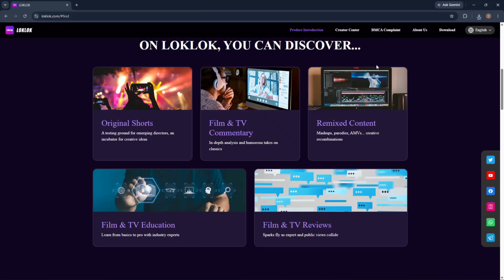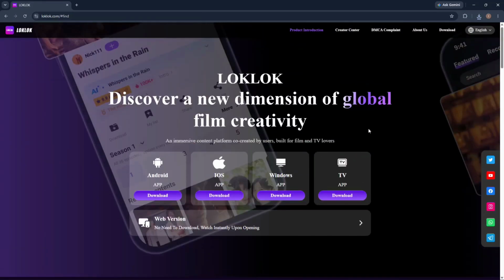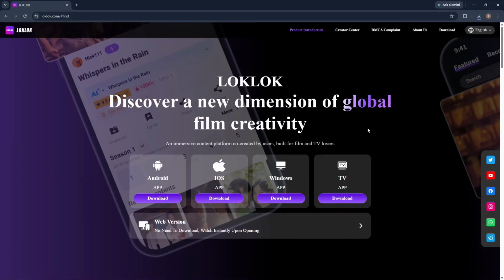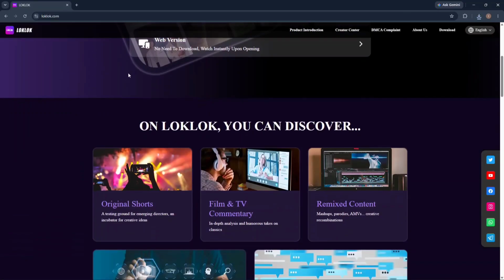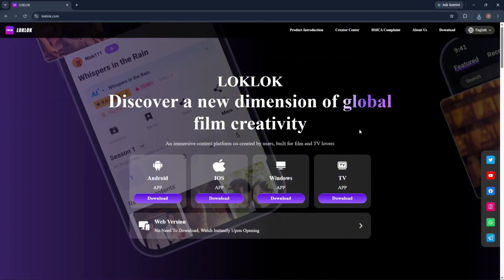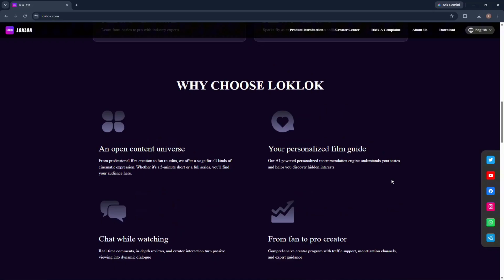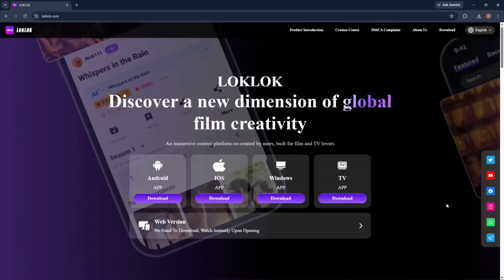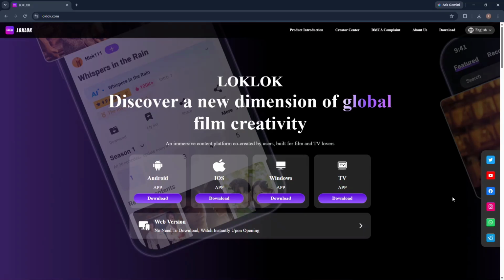How to Fix Loklok After Updating (Easy Solutions!)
Did Loklok stop working after an update? 📱 In this tutorial, I'll show you several easy solutions you can try if Loklok is crashing, freezing, not opening, or not working properly after installing an updated version.